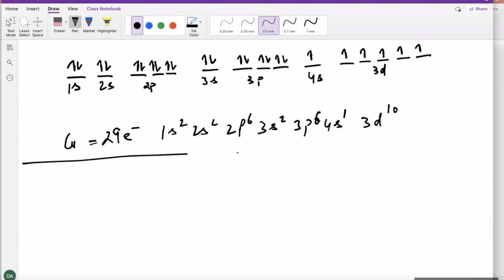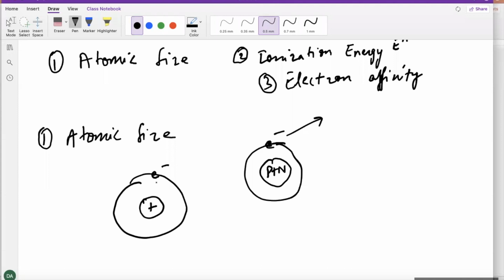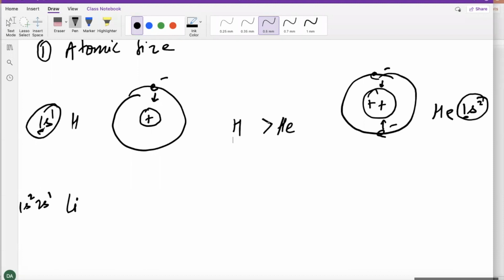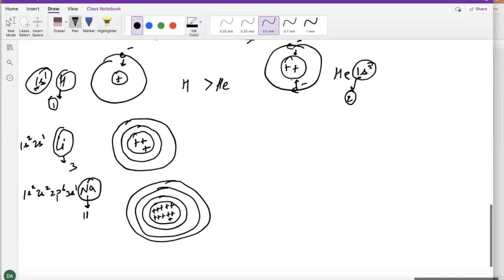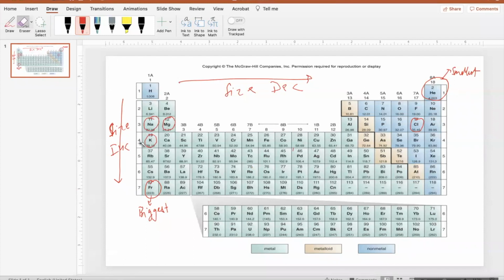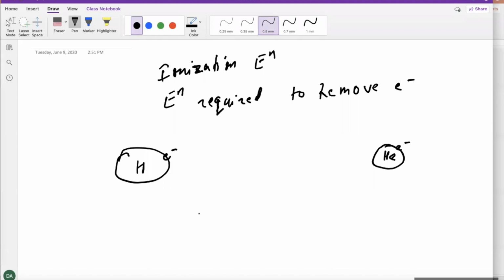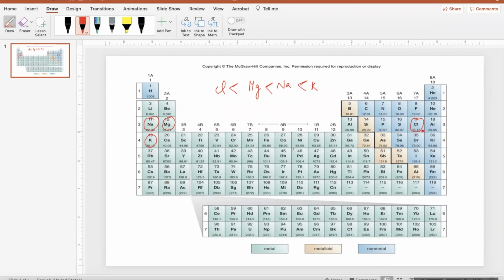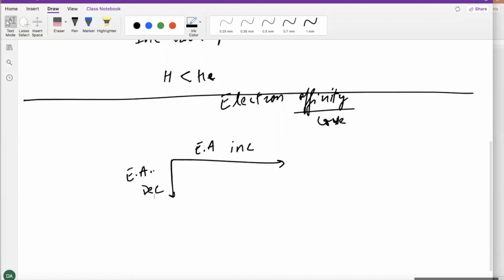Week 2 Video 7 Periodic Trends